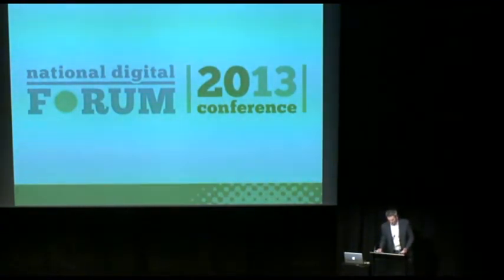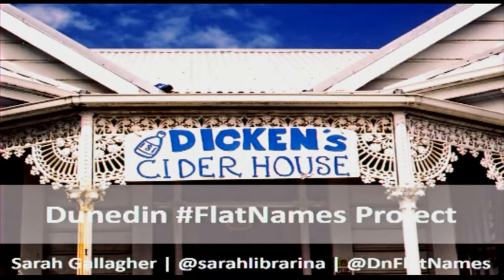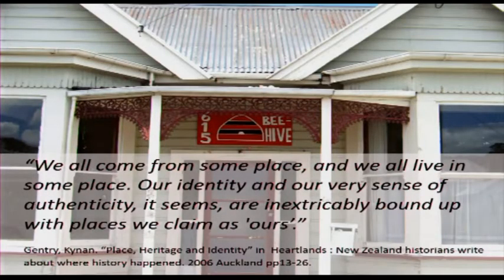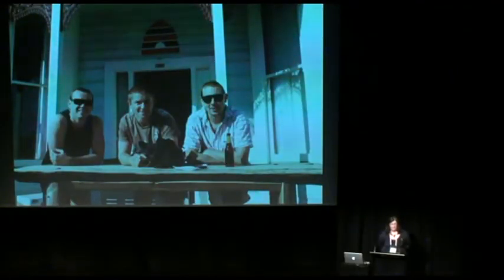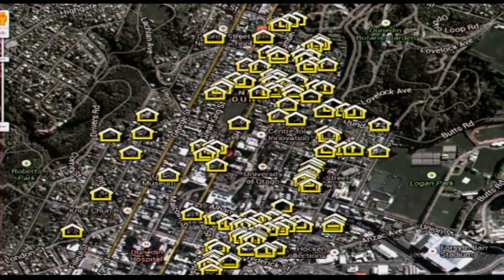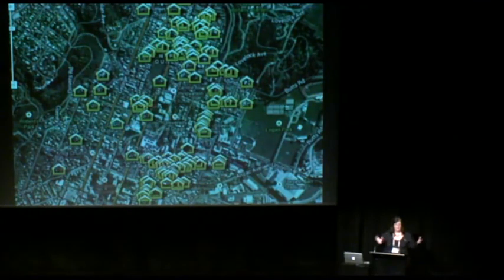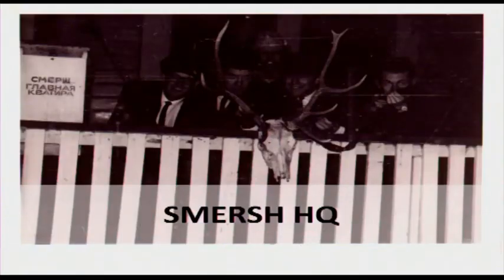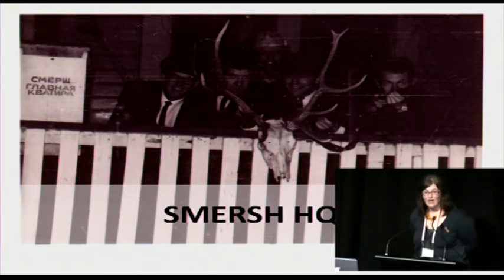Sarah Gallagher: Dunedin Flat Names Project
A session from the 2013 NDF Conference, presented by Sarah Gallagher, University of Otago.